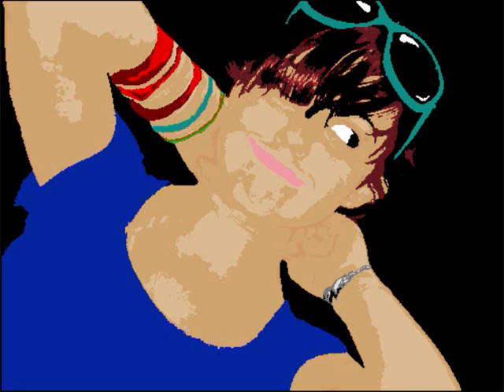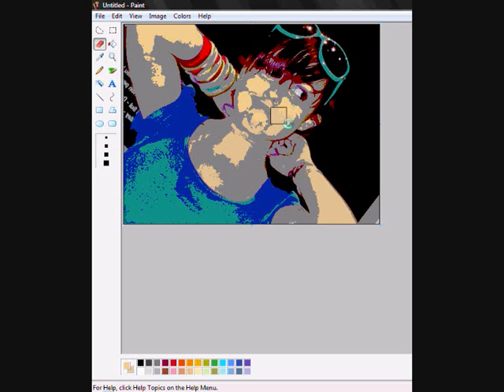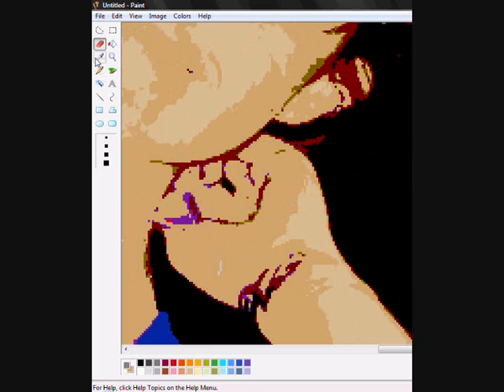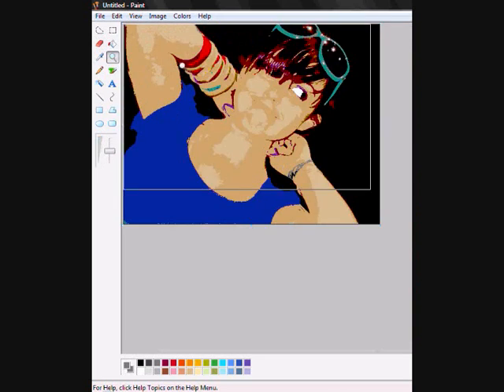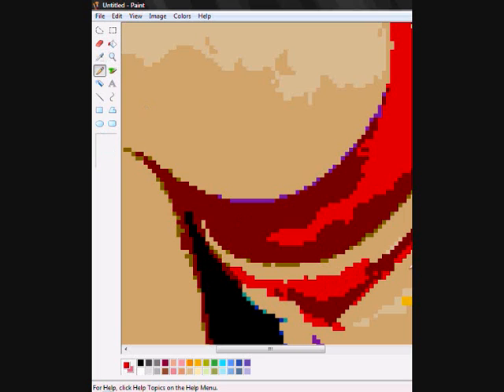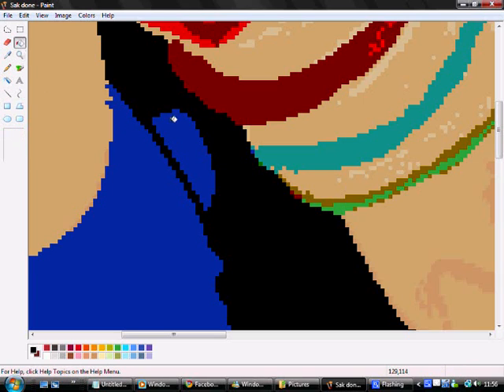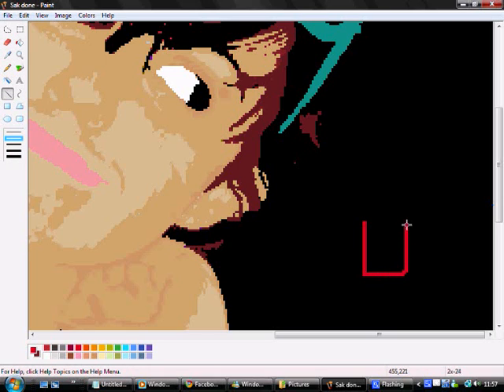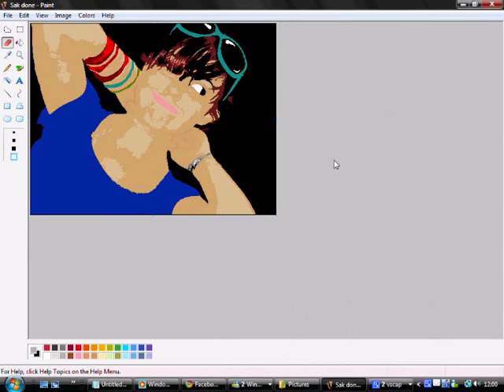How to draw in ms paint. Lesson one : Basics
I'm going to slowly do a series of how to videos. I'm so lonely. =[ .